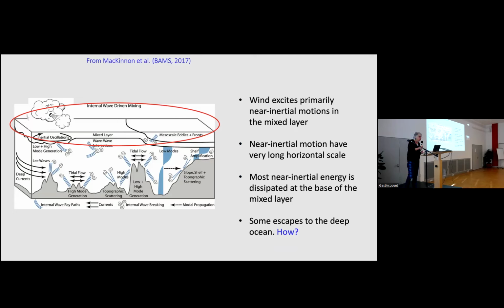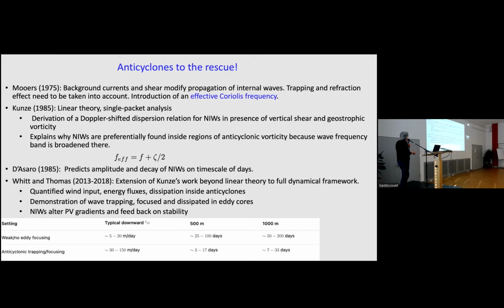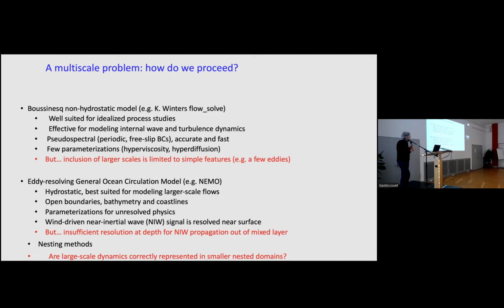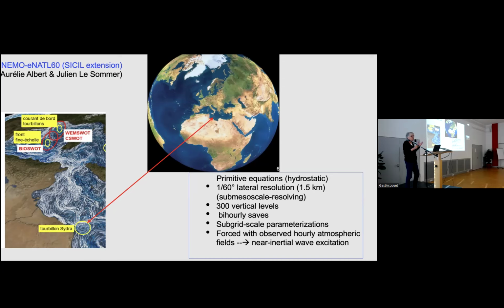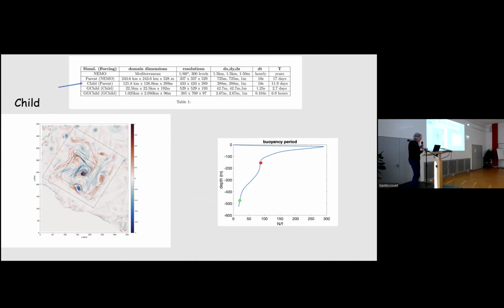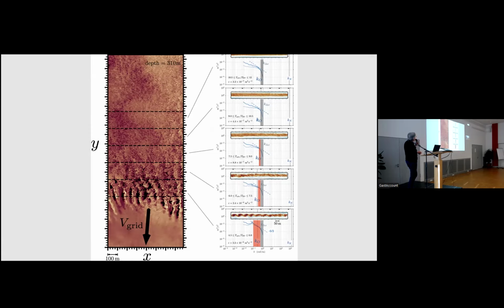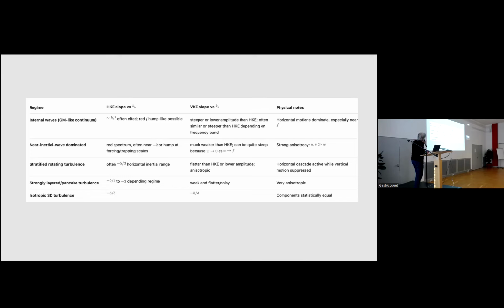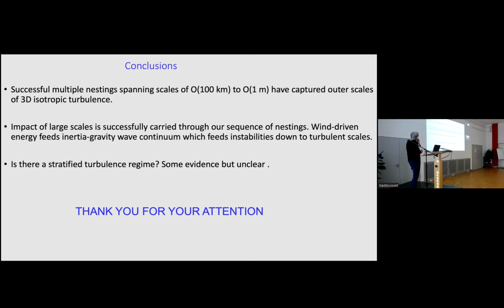EWM 26: Pathways to dissipation of near-inertial waves in the presence ... by Pascale Lelong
Pathways to dissipation of near-inertial waves in the presence of
mesoscale eddies by Pascale Lelong (NorthWest Research Associates)

We examine the life cycle of wind-generated, near-inertial internal waves with a suite of nested high resolution simulations spanning a range of scales from hundreds of kilometers to a few meters. The outer domain encompasses a region that includes the Sidra Gyre, a semi-permanent anticyclone located off the coast of Libya, while the innermost domain moves with the eddy core and is limited to the region at the base of Sidra. The coordinated nested simulations produce a dynamically-coupled flow field consisting of mesoscale eddies, subme soscale filaments, near-inertial and higher frequency internal waves, shear-driven instabilities, and nearly isotropic turbulent motions below the Ozmidov scale, allowing for a comprehensive detailed study of dynamical processes from the meso- to turbulent scales in a realistic ocean setting. Our one-way nesting approach reproduces energy cascades tracked from wind-forced near-inertial waves in the surface mixed layer, through refraction and trapping in a baroclinic
anticyclone, downward propagation into the pycnocline, critical-layer amplification and ultimately to shear instability, yielding insight unattainable with stand-alone simulations. We examine the possible pathways to dissipation as the waves and address the fundamental question of how near-inertial internal waves lead to diapycnal mixing: Do near-inertial waves break
and directly produce small scale, isotropic turbulence or is there an intermediate transition to large-scale anisotropic turbulence on the path to isotropy and dissipation?